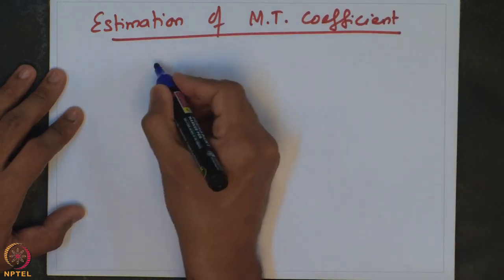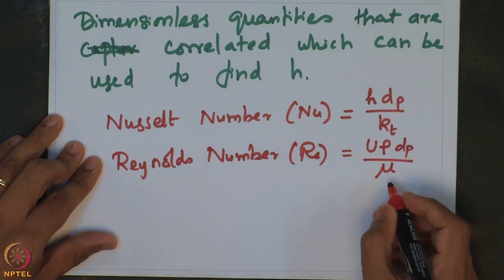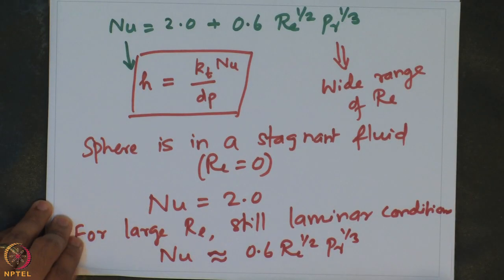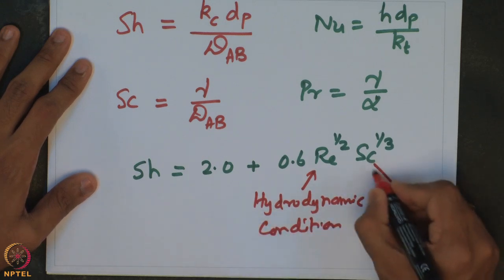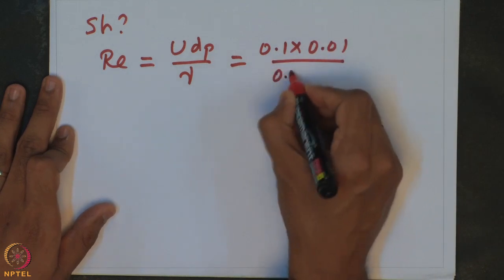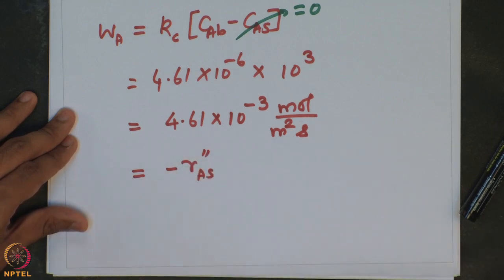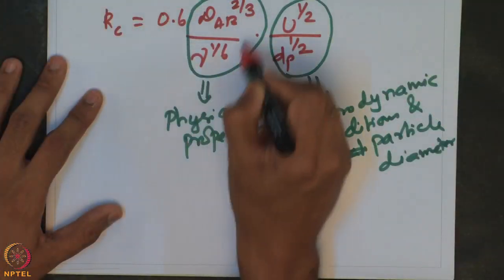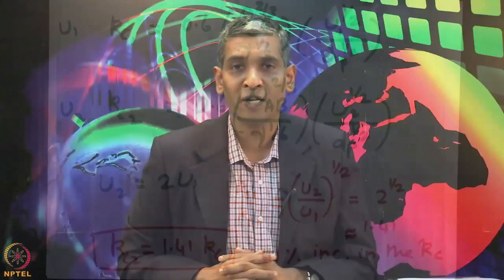Week 6-Lecture 26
Lecture 26 : Estimation of mass transfer coefficient